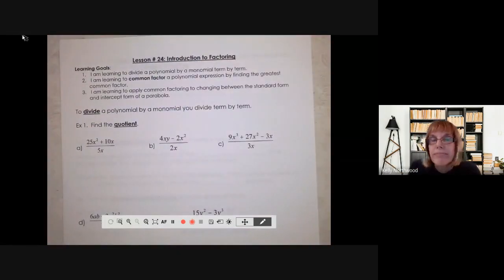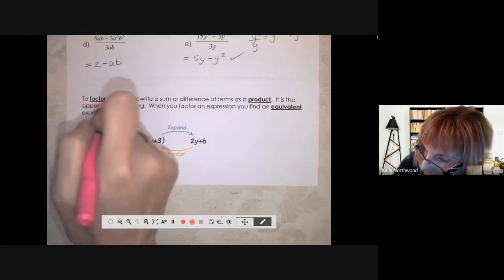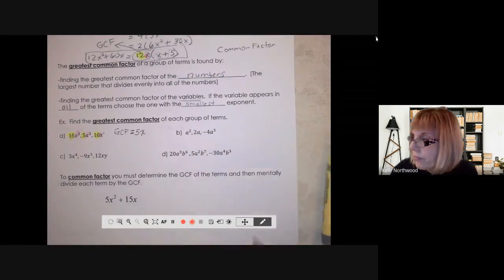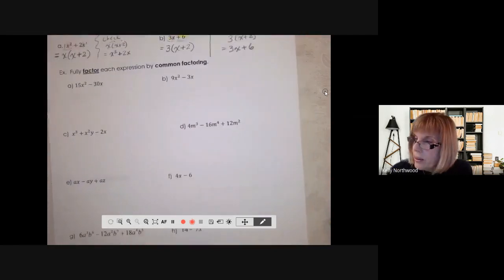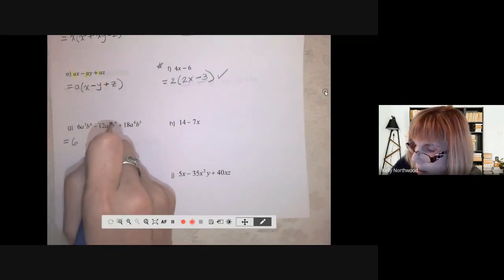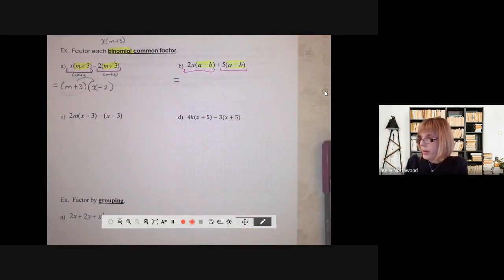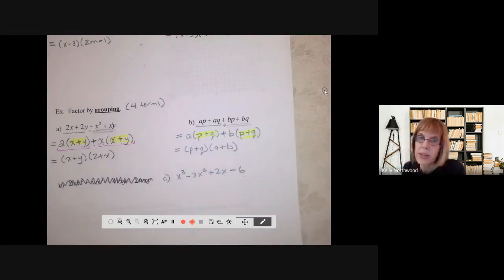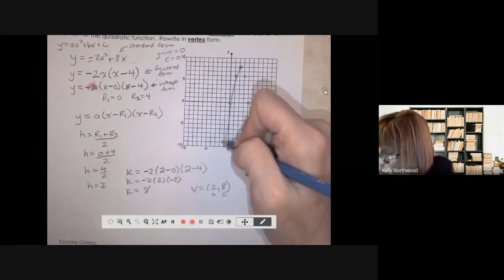Jan 13 Lesson 24